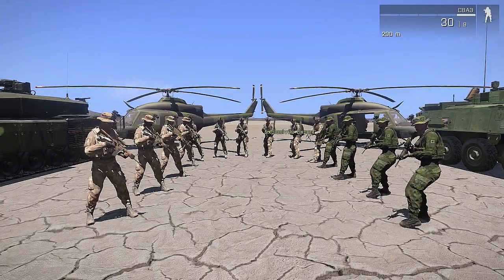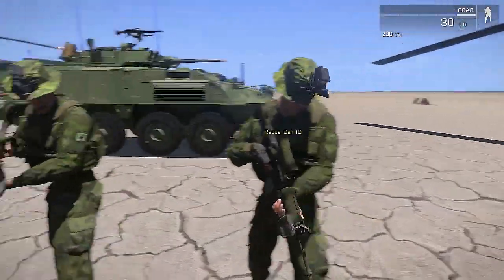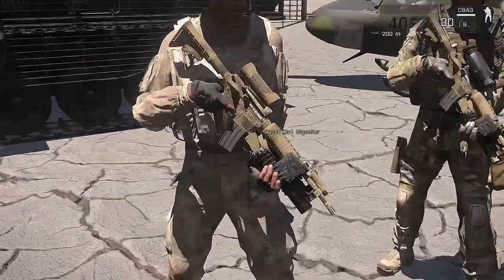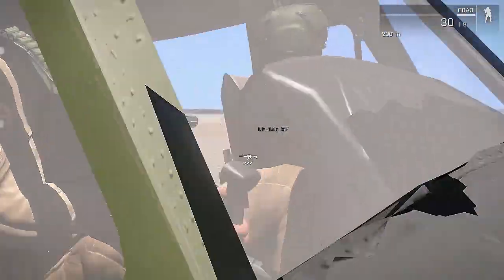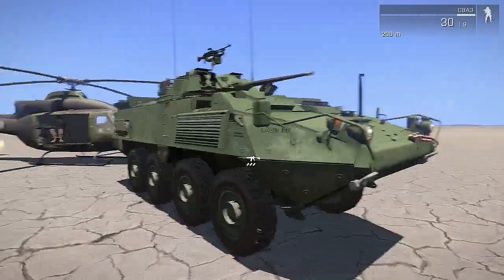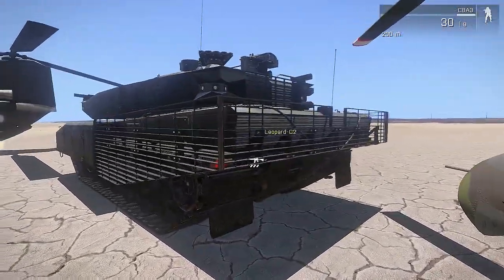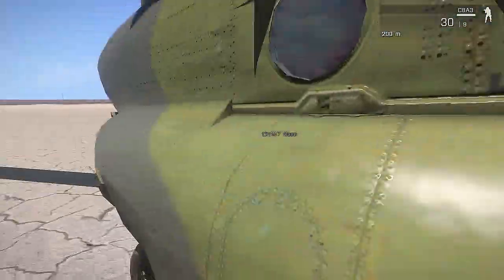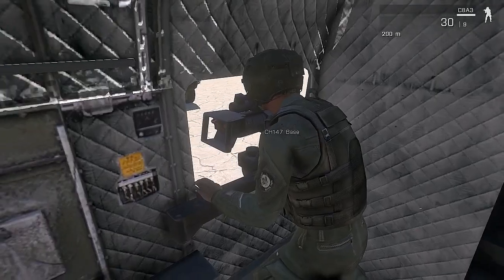ArmA 3 - Canadian Armed Forces Mod - UPDATE v1.7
PepperBelly brings you an update on the Canadian Armed Forces mod which introduces a few new assets like the LAV III and Leopard C2.